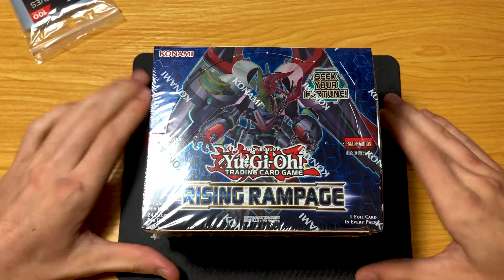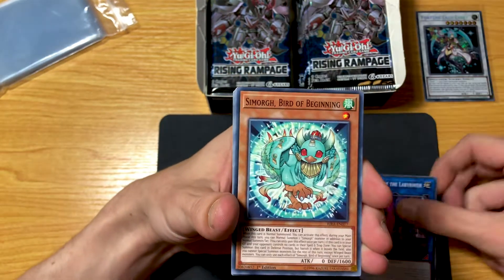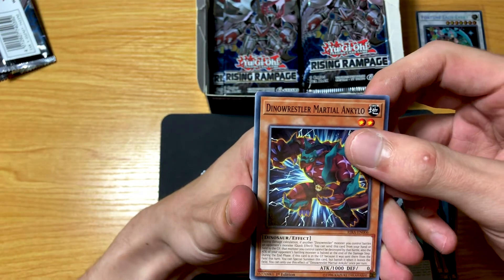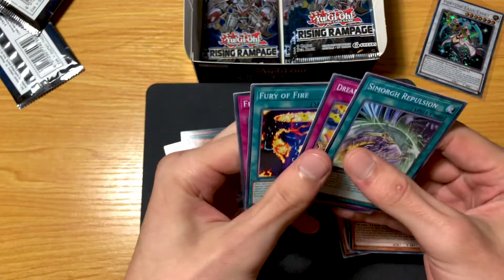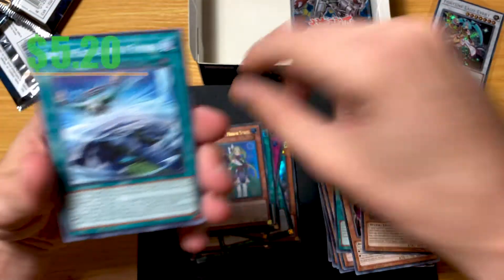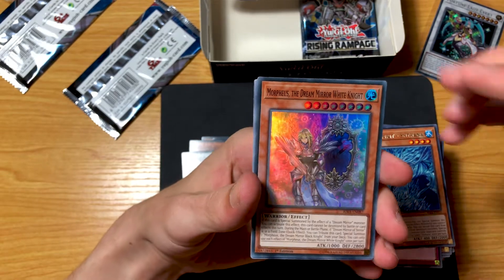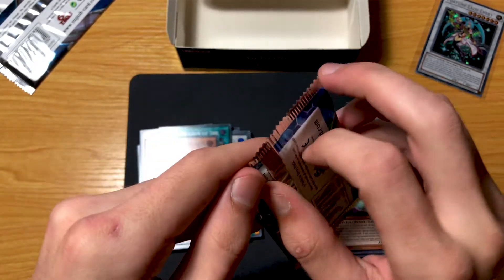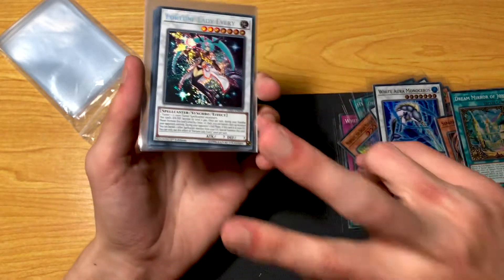$800 STARLIGHT HUNT! DID WE GET IT?! - RISING RAMPAGE BOOSTER BOX BREAK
Hey guys and welcome!
Today I'm going to be opening a 1st Ed Rising Rampage Booster Box chasing for another one of those Starlight Rares. I know they are ridiculously hard to get and theres four to pull! Watch, to see if we made it happen.